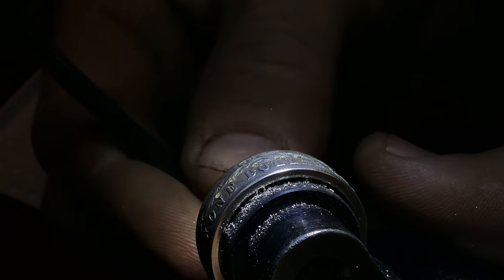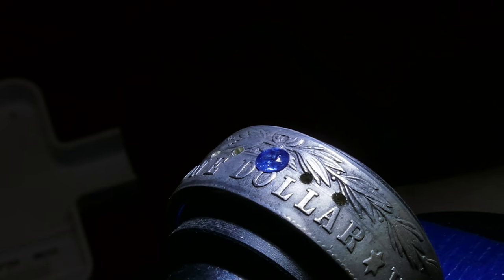Flush setting Sapphires into a Morgan Dollar Coin Ring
Changeyoucanwear

The Mint - change you can wear

Clips:
-Bill O'Reilly meltdown
-Swedish Chef